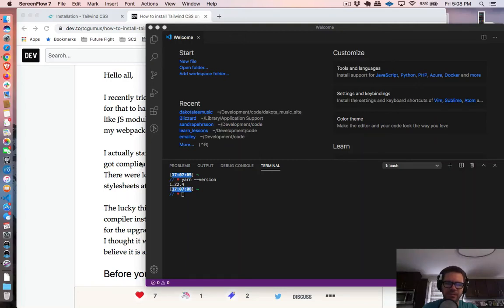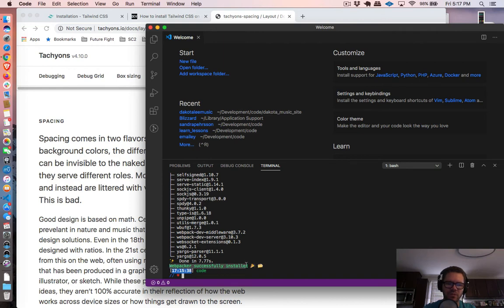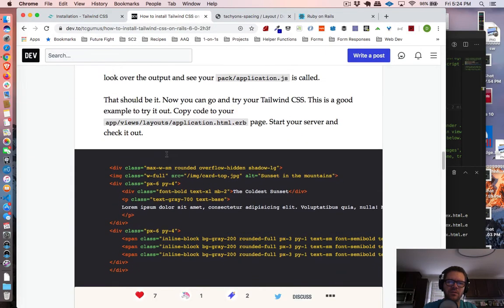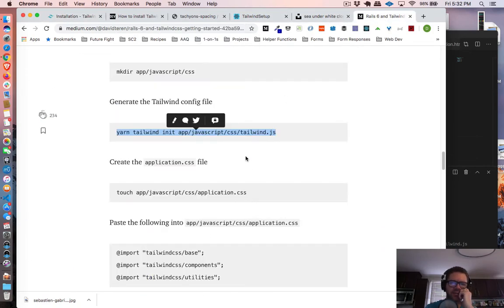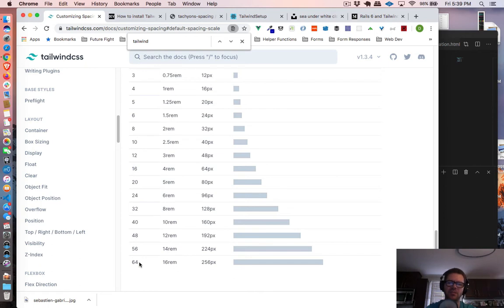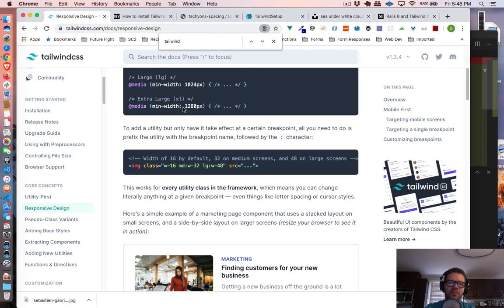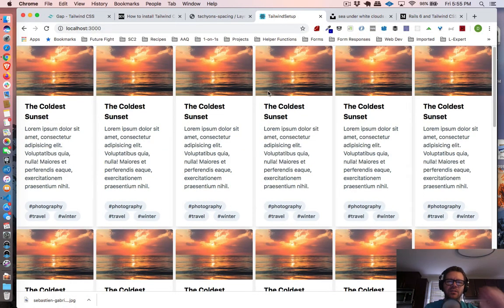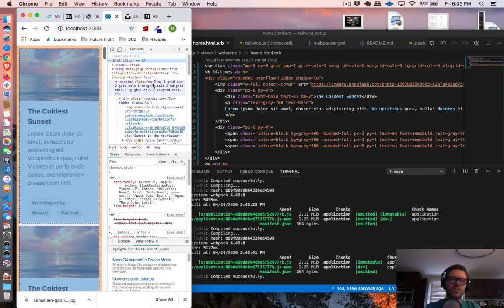Setting up Tailwind Css with Rails 6 and Webpacker